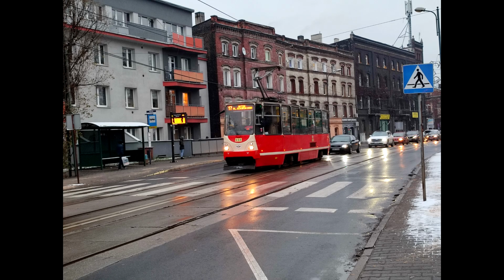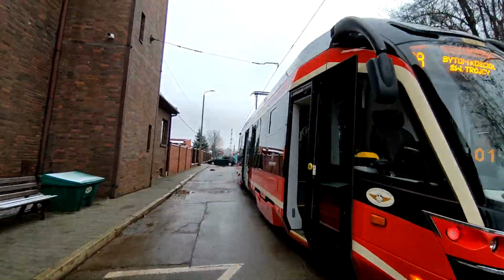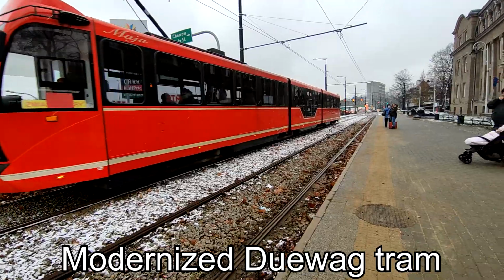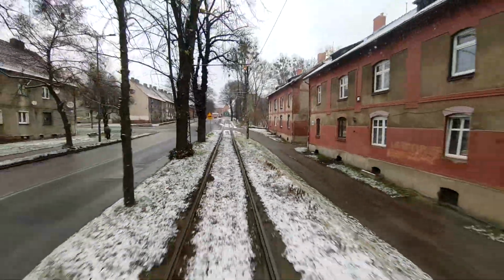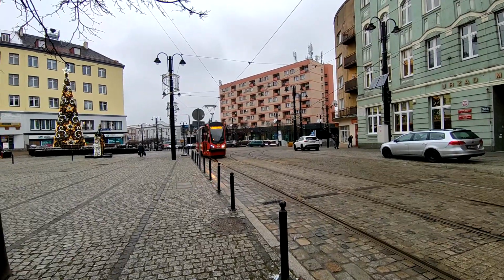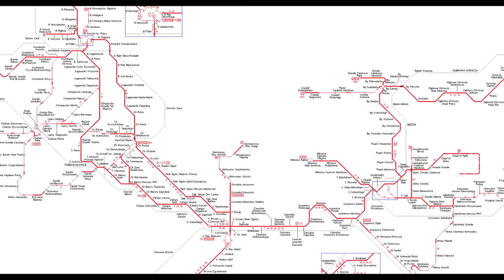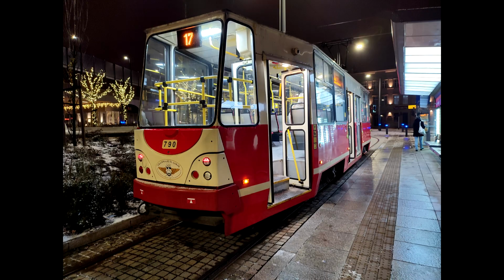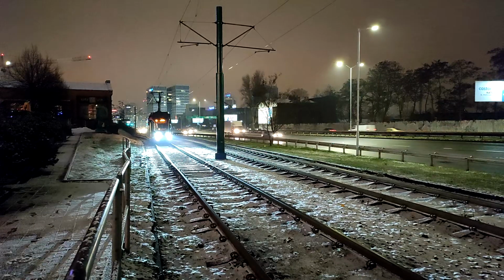Comparison of trams in Katowice Poland